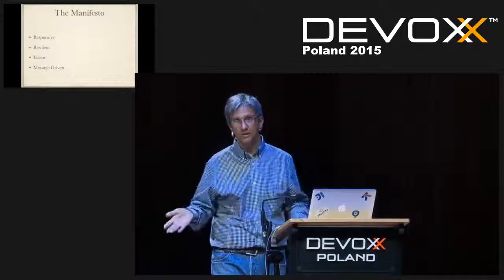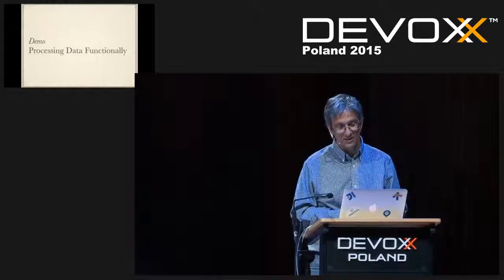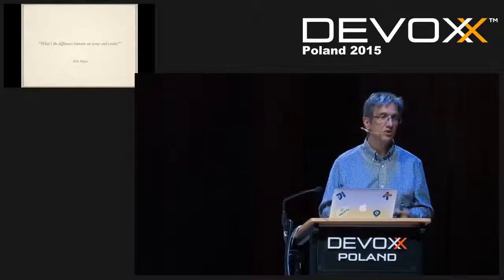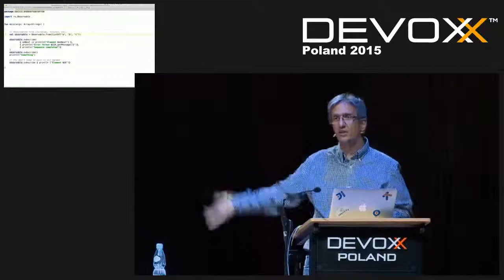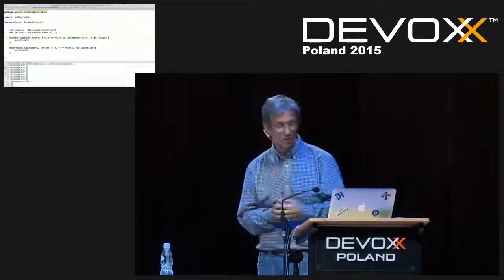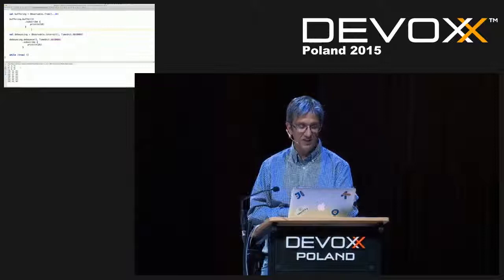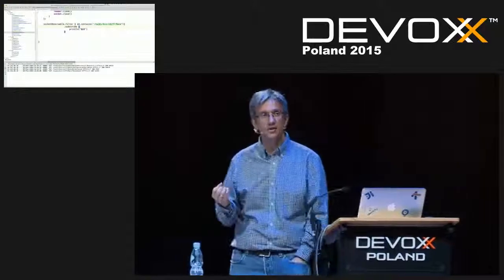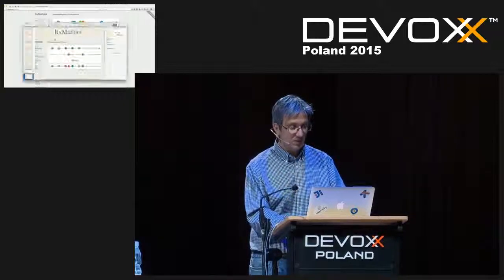A Gentle and useful introduction to Reactive Extensions (slides only)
Reactive Extensions have been around for quite a while. First originated in the Microsoft space, they are now available pretty much on any language and platform, including Java and JavaScript. In this session we’re going to understand what reactive extensions are all about and how we can leverage them to create asynchronous and scalable applications. We’ll see the benefits they provide over other more traditional asynchronous models and see how to put them to use with practical examples. This session is about finally understanding Rx and removing all the myth surrounding it.

Author:
Hadi Hariri
Hadi Hariri is a developer, speaker, podcaster and Technical Evangelist at JetBrains. His passions include software architecture and web development. Book author and frequent contributor to developer publications, Hadi has been speaking at industry events for over a decade. He is based in Spain where he lives with his wife and three sons, and runs the .NET Malaga User Group. He is also an ASP.NET MVP and ASP.NET Insider.